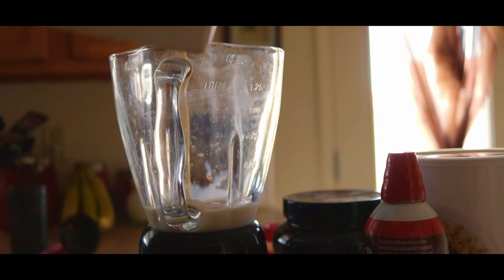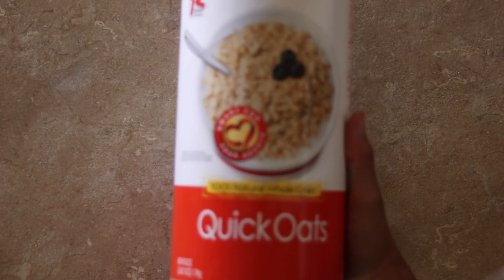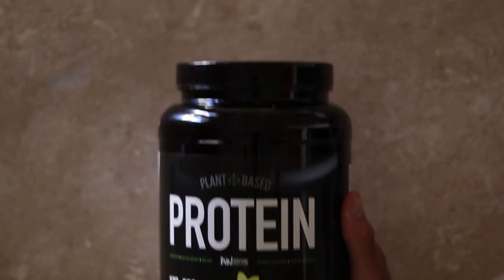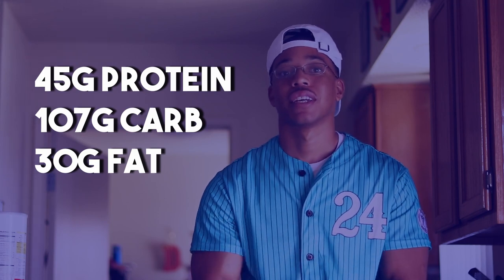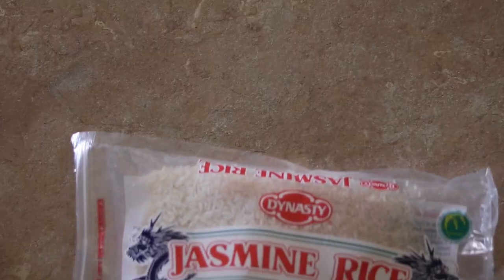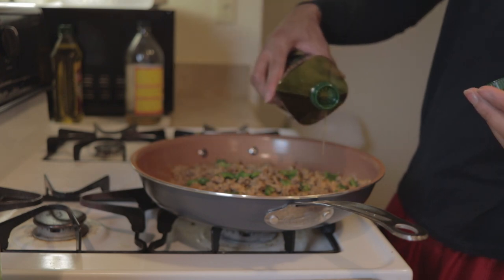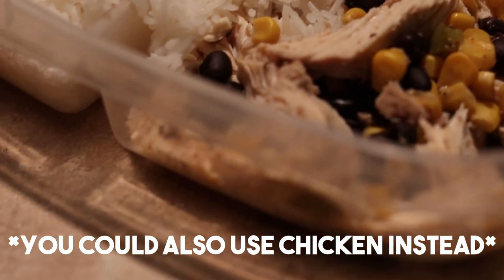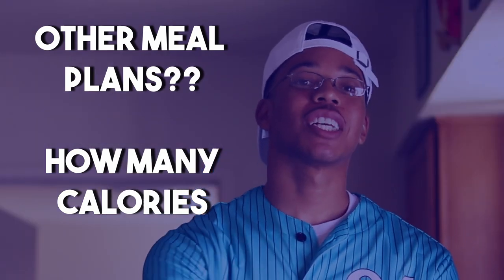3000+ Calorie Meal Plan - Meal Plan for Muscle Gain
3000+ Calorie Meal Plan. Easy to Follow Meal Plan for Muscle Gain!

TURN ON OUR POST NOTIFICATIONS TO STAY UP TO DATE WITH WHATS GOING ON WITH US!

HARDGAINER FITNESS WORKOUT PLANS: Coming Soon!!!

About This Video: In this video I provide an easy to follow 3200 calorie meal plan for muscle gain. This easy 3200 calorie diet is full of bodybuilding meals that are high in protein. Great for ectomorphs who want an easy bulking meal plan. I used this as part of my lean bulk meal plan to keep me from gaining to much fat as I gained 10 pounds FAST!. If you want a muscle building diet then watch the whole video! Plenty more coming!!